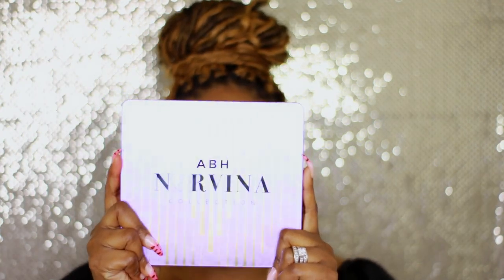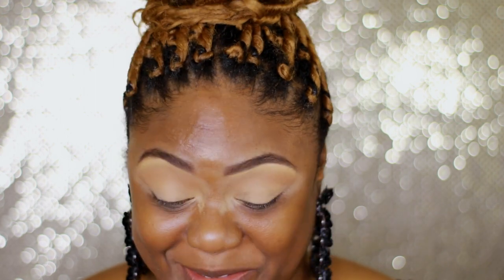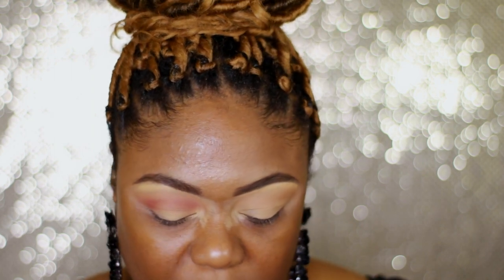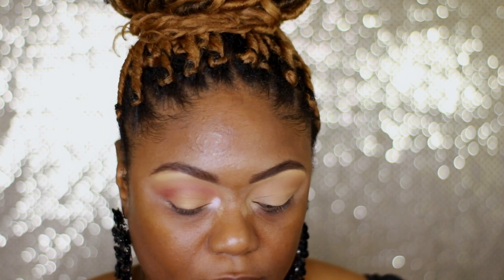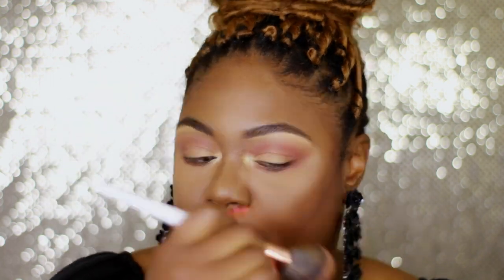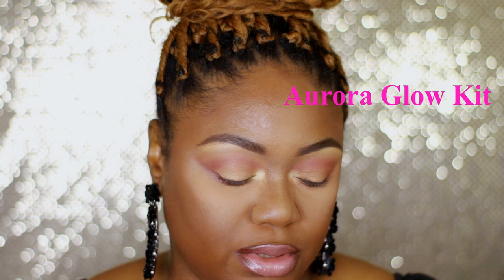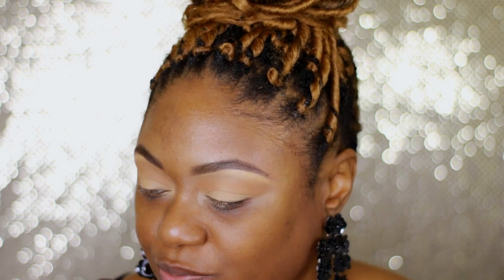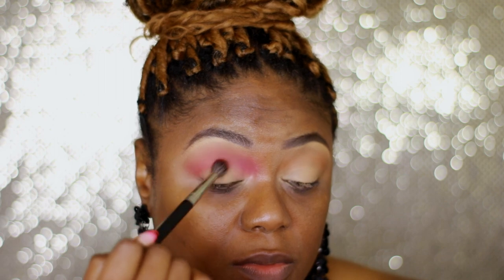ABH Norvina Vol. 1 Palette: 2 Looks and Swatches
Hey Divas and Divos, I BROUGHT the Norvina Vol 1. Is this palette "Dark Girl Friendly?" or is it a "Flop?"  I am giving you 2 looks in this video, a day look and a night look. But if you're anything like me both are wearable any day!

Sorry that I didn't post this sooner but my daughter took ill.

My Foundation colors that I use
          420 -Fenty Pro Filter
           Chai -Too Face Born This Way
           6.5 -Bobbi Brown
           Medium Deep 25 -Pat McGrath
           310 Burkina - Juvia's Place
          4.05 Smashbox Studio Skin

If you every want to do a Talk That Talk for my opinion or would like to send me a product to review. i can be contacted at